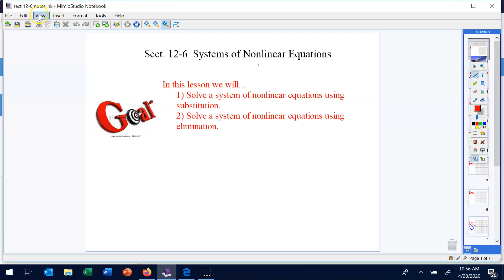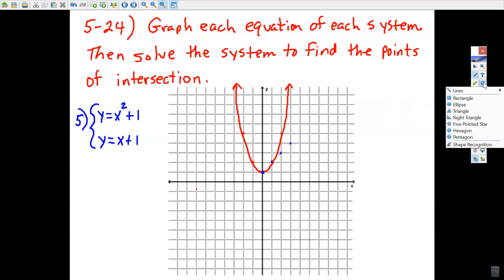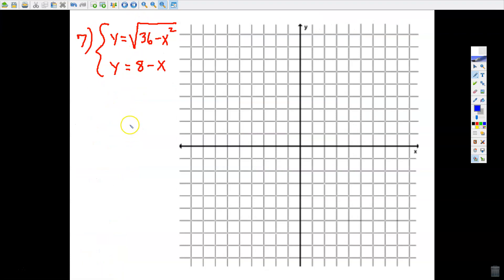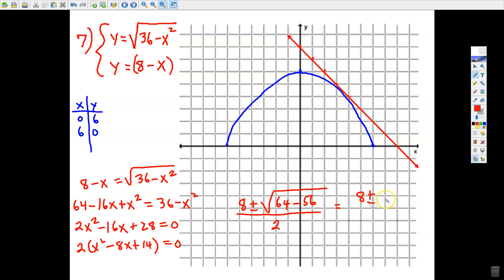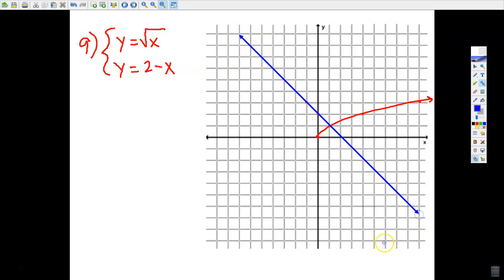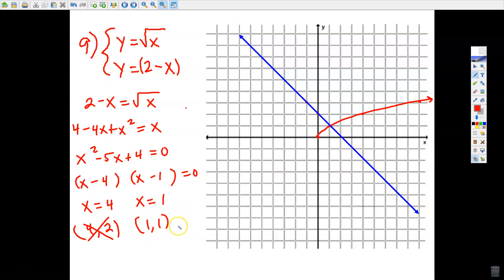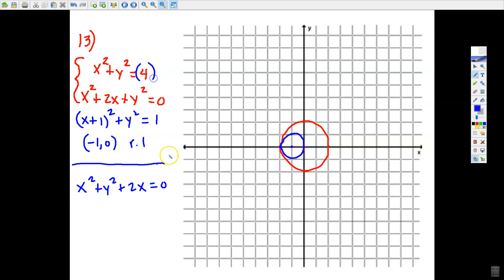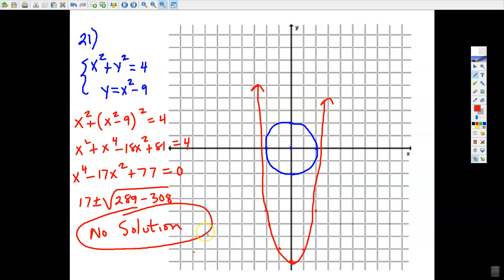Alg 3 Sect 12 6 Notes